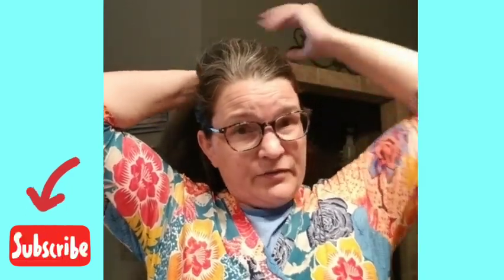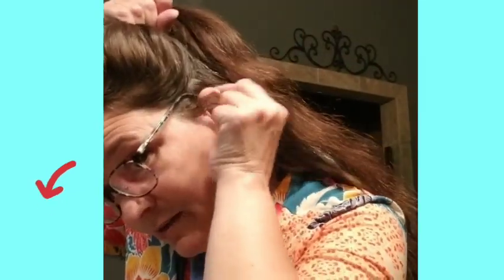LONG HAIR!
Half Up/Half Down wins, today!

It can be difficult deciding what to do with SO MUCH hair...

I have an FB group called "Pentecostal hairstyles for the updo challenged." Come on over. we have hundreds of video tutorials, tips,and suggestions, there!

I'd love to have you on my Rev. Sherii Parrett page, too.

I'm a certified personal life coach who helps clients identify and overcome limiting beliefs and meet their goals!